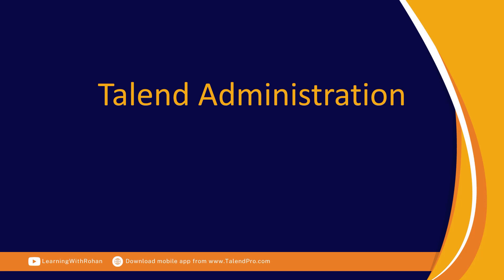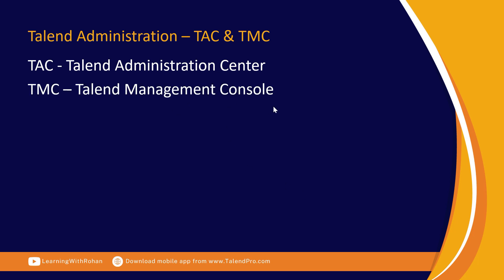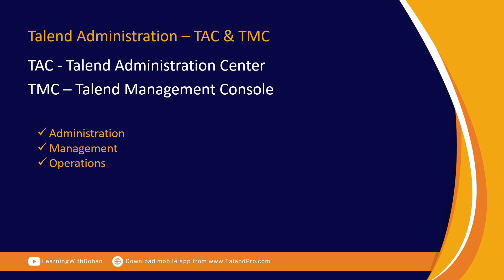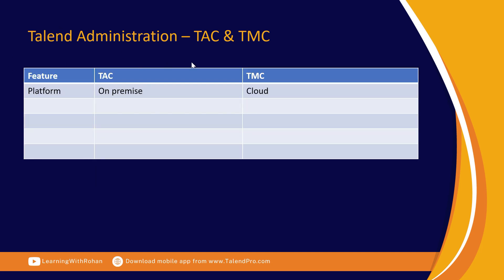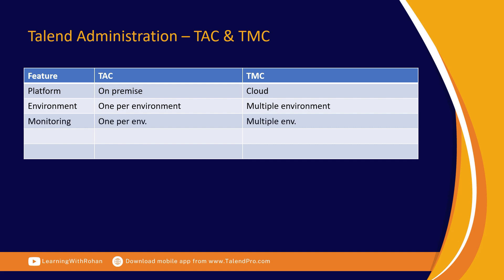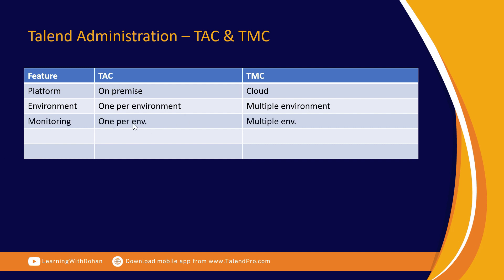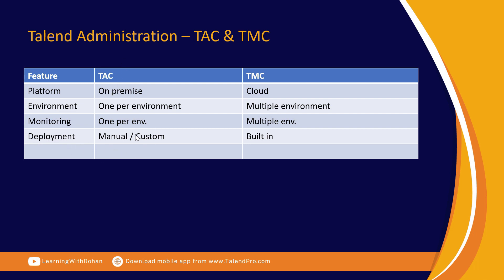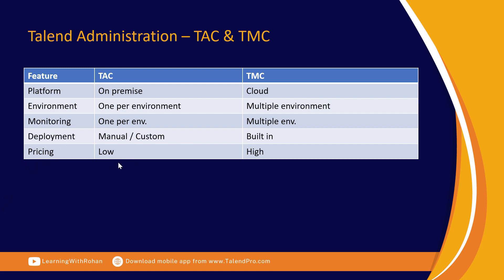Difference Between TAC and TMC Talend | Talend Administration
If you want to learn about "Difference between tac and tmc talend" topic   you need to visit:  courses.talendpro.com

This video is showing Difference between tac and tmc talend topic information but we also try to cover the   subjects:
-talend management console
-talend administration center (tac)
-talend administration
-talend course

 Producing a video is tedious, you have to spend hrs of work. We tried to create an excellent YouTube video concerning talend management console
Please watch this vid and you will get the answers you are seeking .

The Autoplay feature on YouTube makes it simpler to choose what to view next. After you see a YouTube video, it will automatically play another related video based on your viewing history.
YouTube videos are offered in many resolutions. Nevertheless, some internet browsers don't support more recent video formats and resolutions or quality choices. This suggests these browsers might just have one or two video formats to select from. We recommend updating your web browser or operating system for the best viewing experience.
Let's keep in touch on